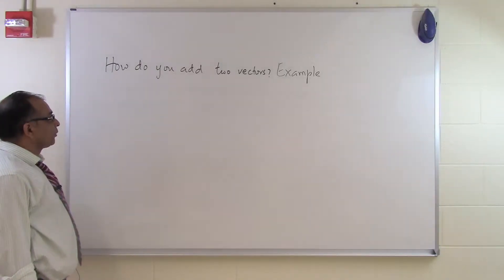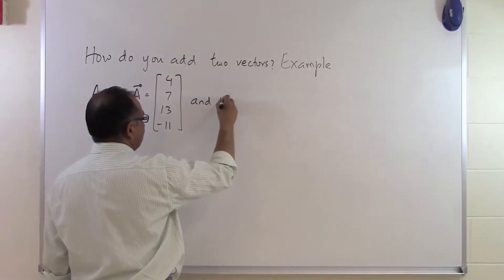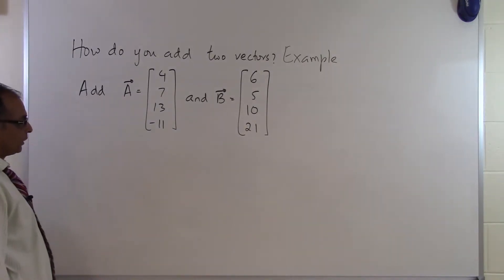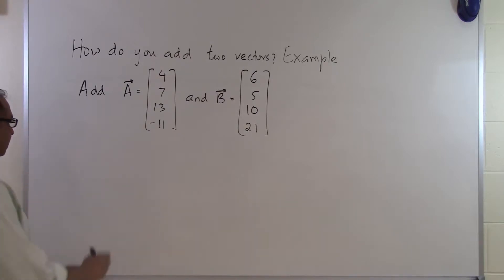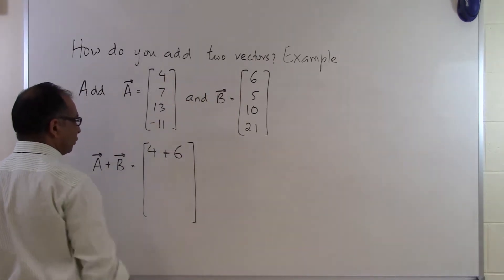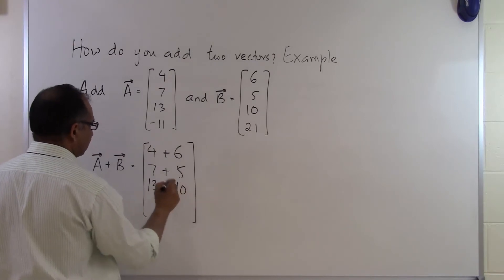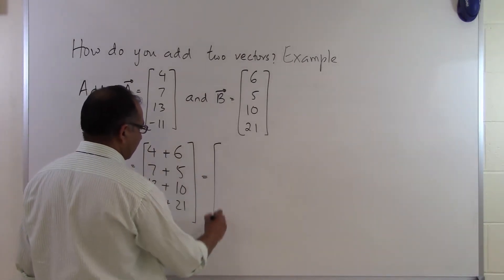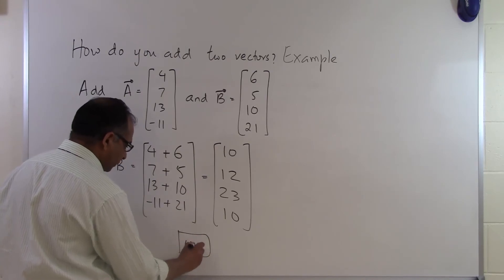Chapter 04.02: Lesson: How Do You Add Two Vectors?: Example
Learn via an example how do you add two vectors. For more videos and resources on this topic, please